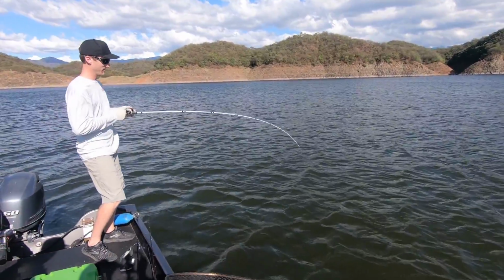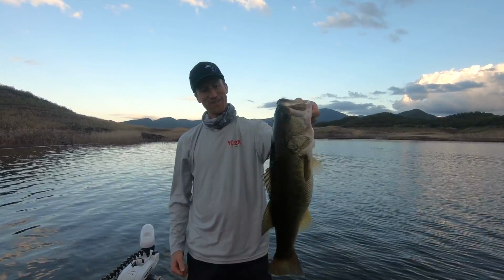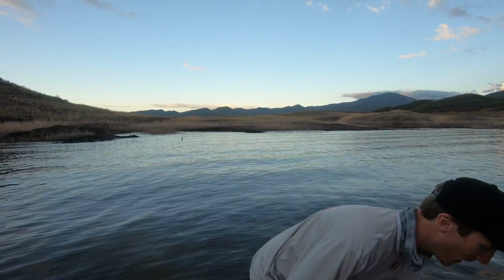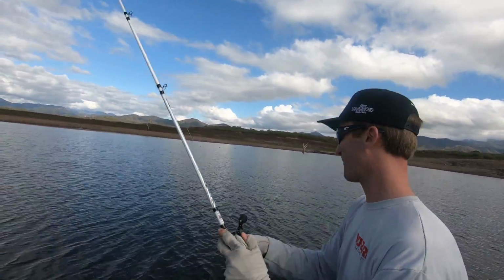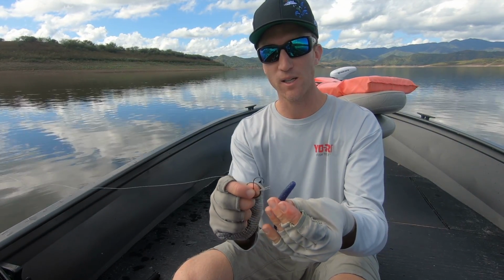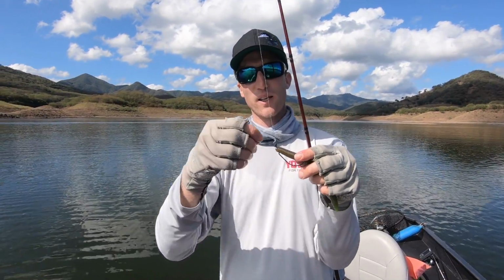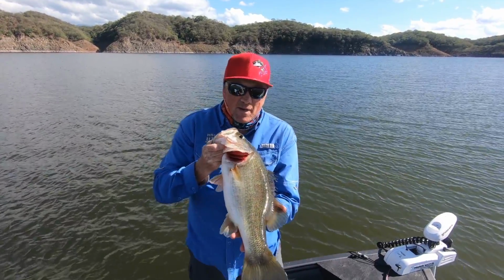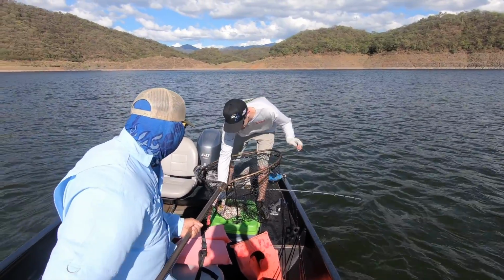How to catch Lake Baccarac Huge Bass!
How to catch Lake Baccarac bass with Elite Series Pro Brandon Card. We Use the Neko Rig to catch big fish. We catch huge bass at Lake Baccarac.